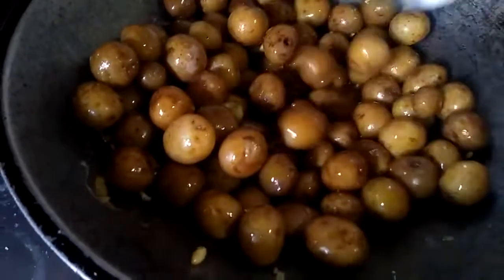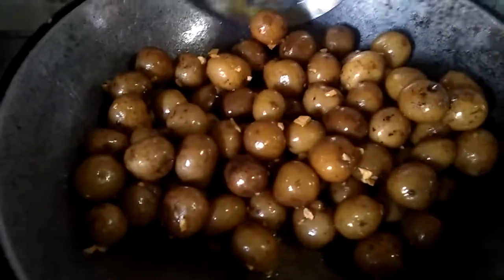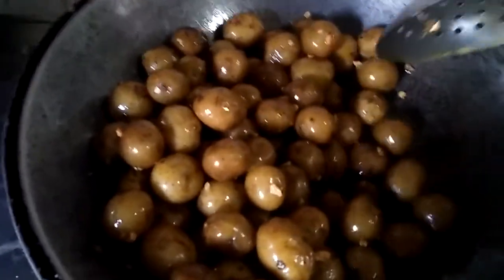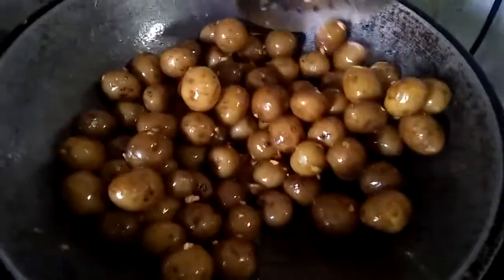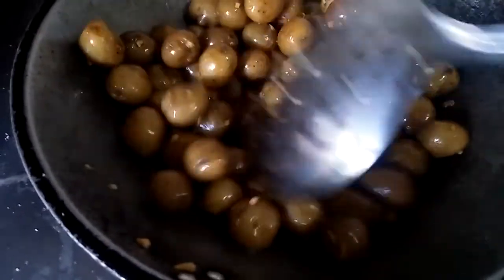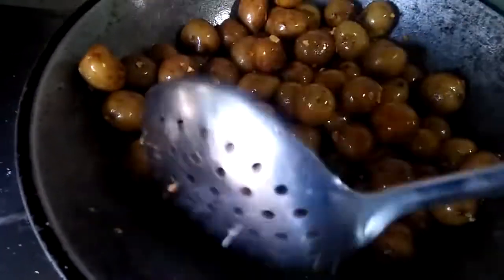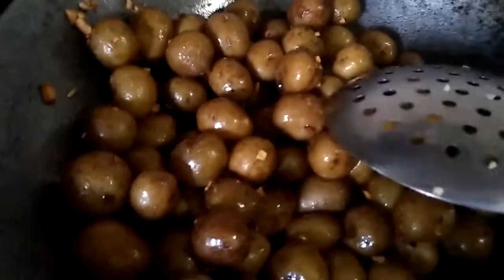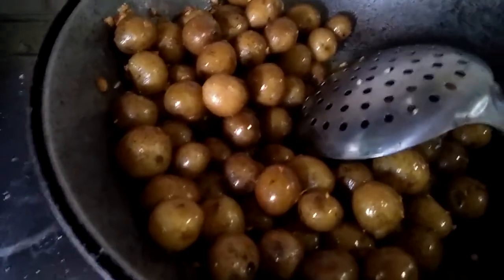Baby! Potatoes? 😀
Leni's Specialties (sample vlog)